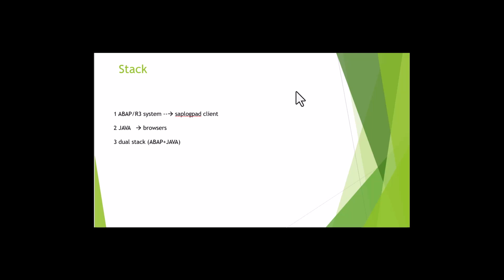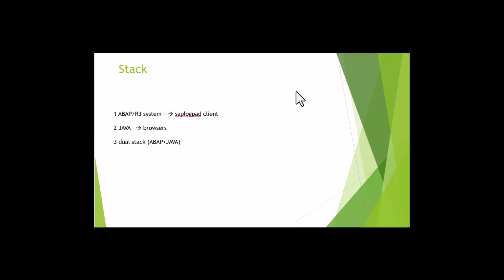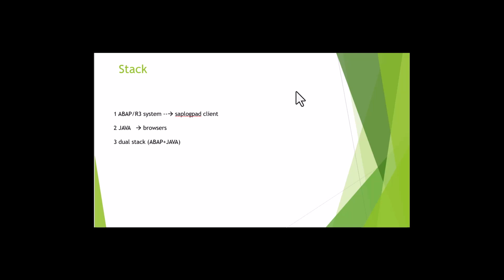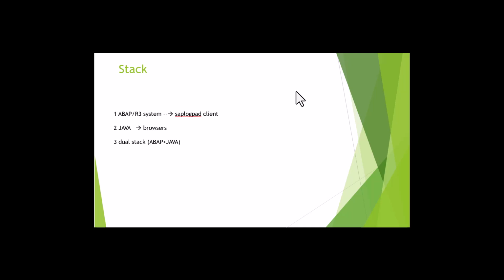SAP STACKS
SAP ADMINISTRATON-5 SAP STACKS